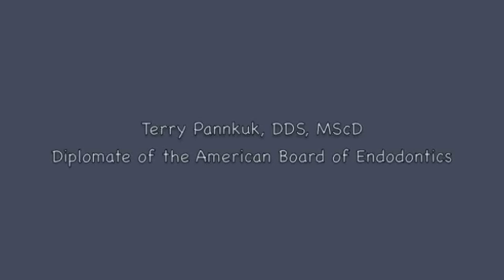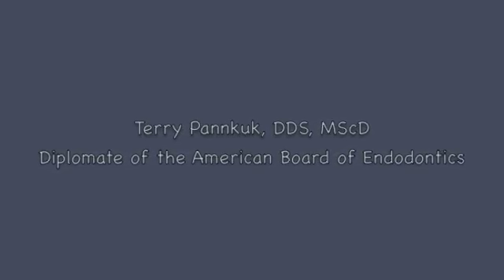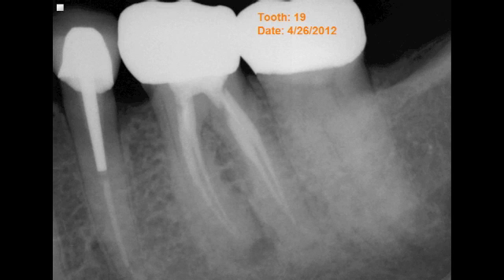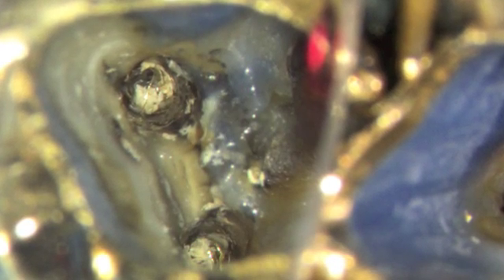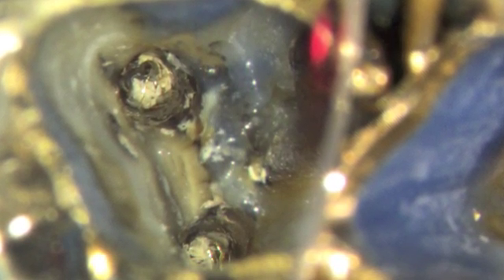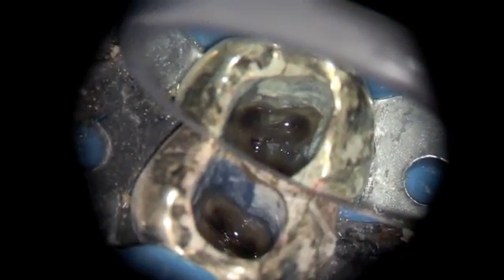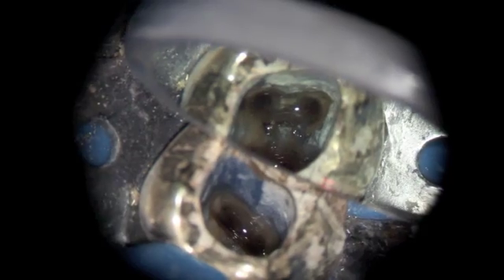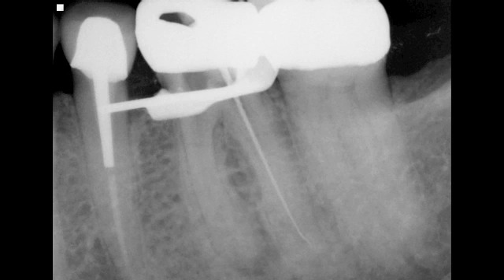Retreatment Tip_Clearing Previous Gutta Percha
In this presentation I show a very useful clinical tip which helps you to more easily remove the gutta percha from a complex root canal system during an endodontic retreatment procedure.